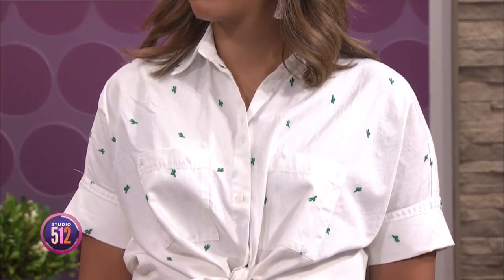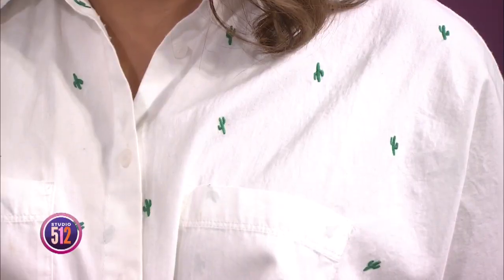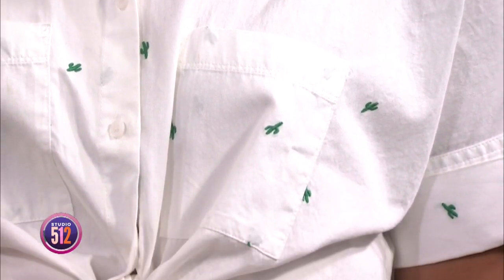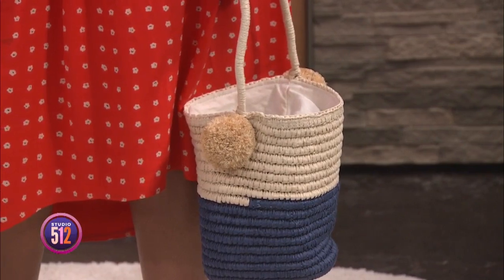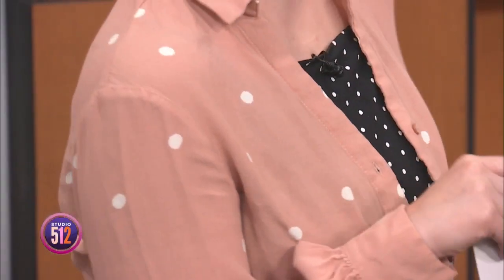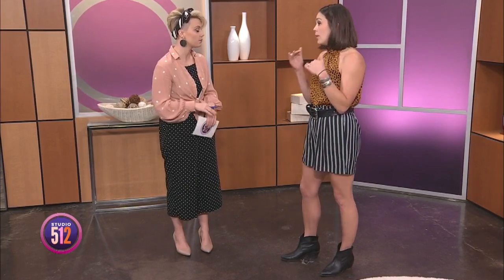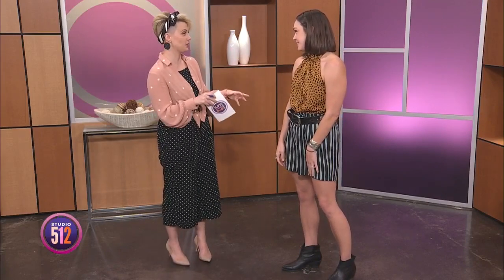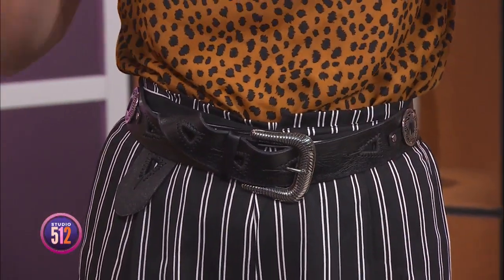3 Easy Ways To Match Patterns in Your Outfit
Raquel Greer Gordian visits Studio 512 to chat about how to match patterns in your summer outfit. Whether you're a beginner at this styling technique or love to rock bold prints everyday, Raquel shows you easy ways to make fun outfits from what's already in your closet.